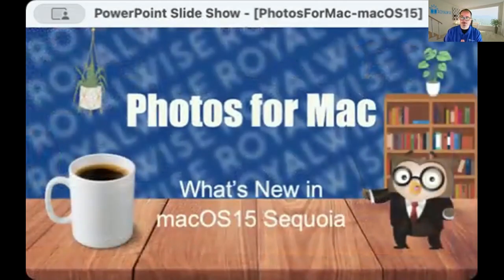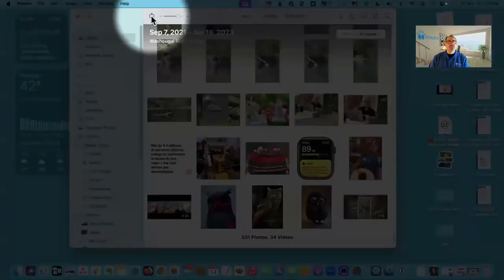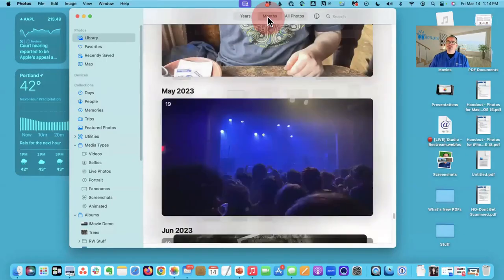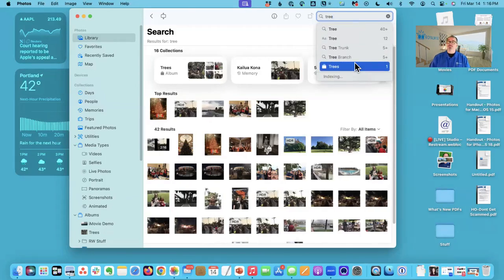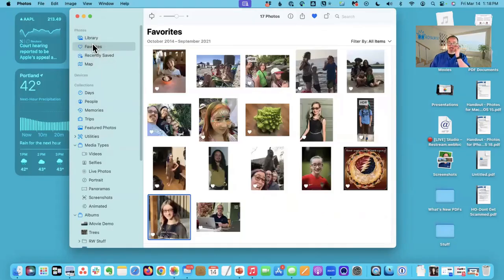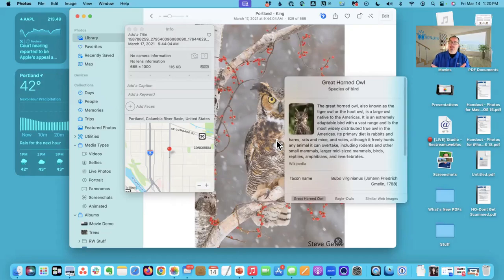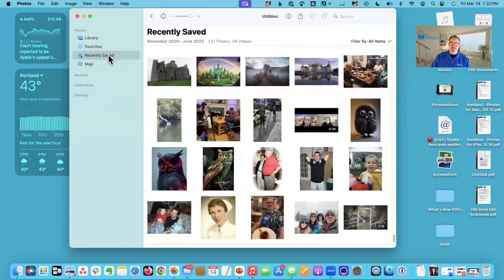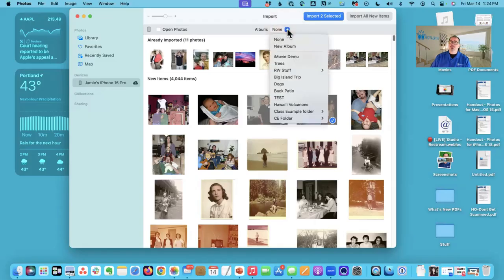Confused by the New Photos Layout in macOS 15? Watch This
HOOT TIP: WHAT’S NEW IN THE PHOTOS APP LIBRARY LAYOUT FOR MACOS 15 SEQUOIA

If you're wondering what's changed in the Photos app on your Mac after upgrading to macOS 15 Sequoia, you're in the right place. In this Hoot Tip, we explore the updates to the library layout, filtering, metadata tools, and some powerful Mac-only features you won’t find on iPhone or iPad.

   - How to use the updated sidebar and library categories

   - How to toggle between aspect ratio and square photo views

   - How to resize thumbnails and scroll by year, month, or all photos

   - How to filter photos by type, edit status, and favorites

   - Why the Mac’s keyword manager is a game changer

   - How to add titles, captions, and searchable metadata

   - What that new sparkle “i” icon means (and why it’s so cool)

   - How the built-in map view helps you organize by location

   - Where to find your device imports and how to manage them

This video is your visual guide to navigating the redesigned interface and making the most of your photo organization tools in macOS 15.

WANT TO TAKE FULL CONTROL OF YOUR MAC?
This video is just a small part of our full Photos for Mac class on the OWLS platform. If you want a deeper dive into smart albums, editing tools, and best practices for digital photo management, we’ve got you covered.